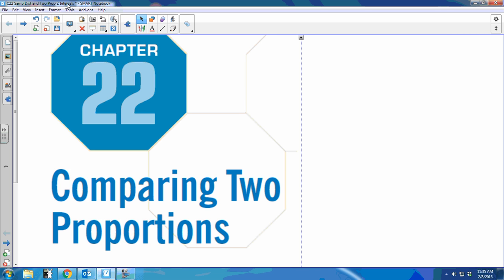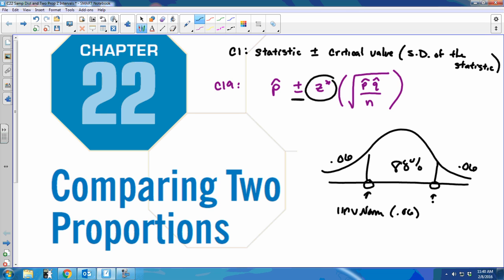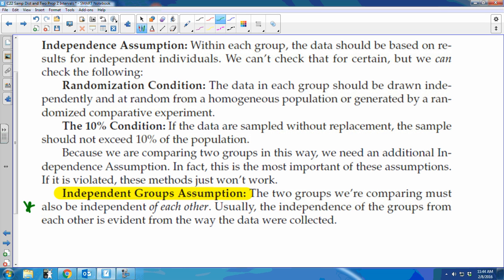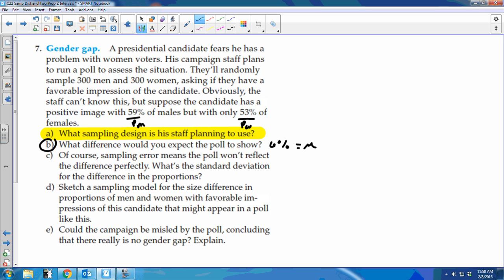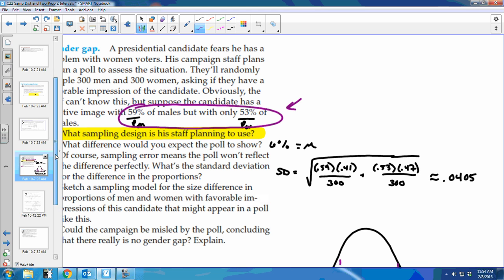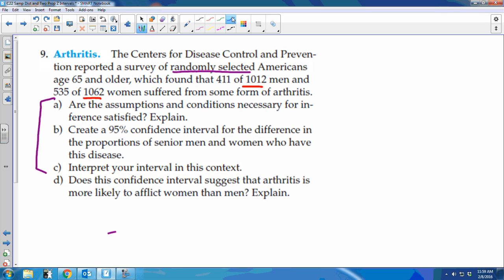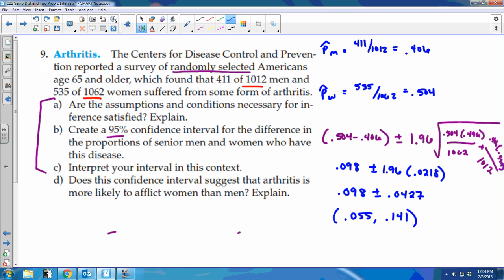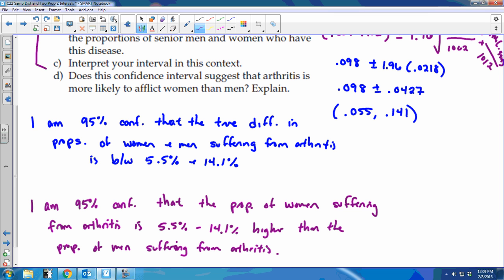C22 Two Prop Z Intervals